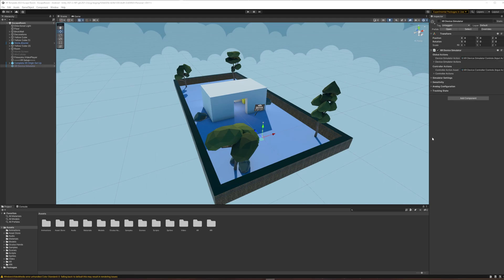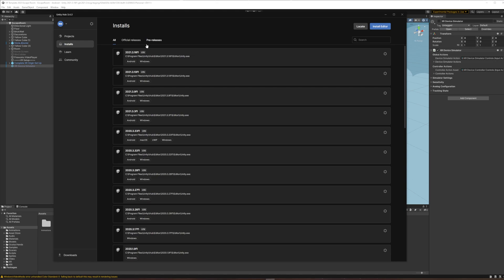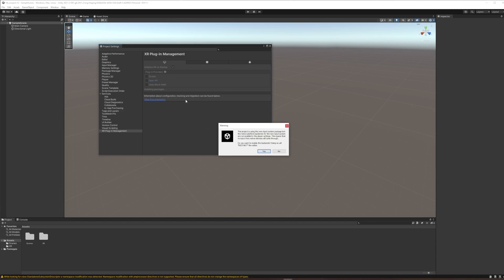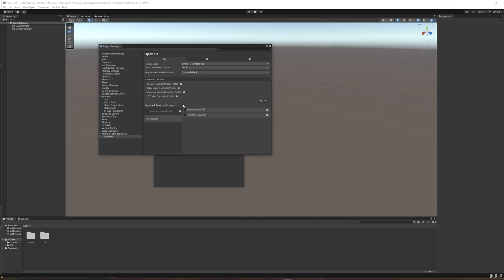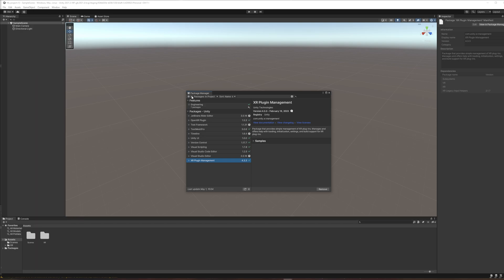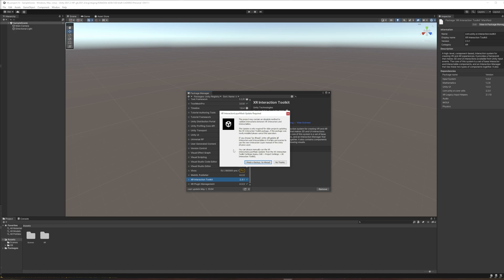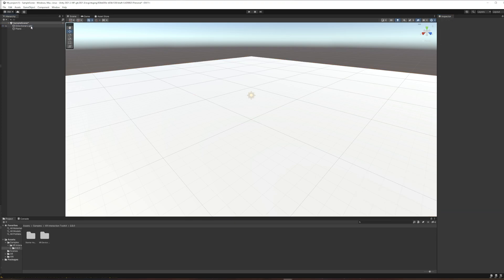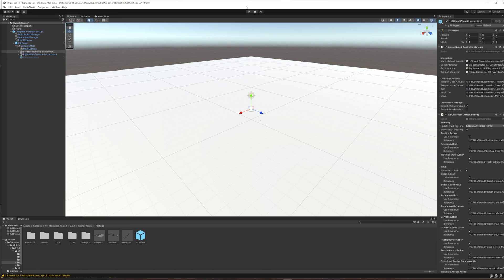Setup Unity for VR Support in 2023